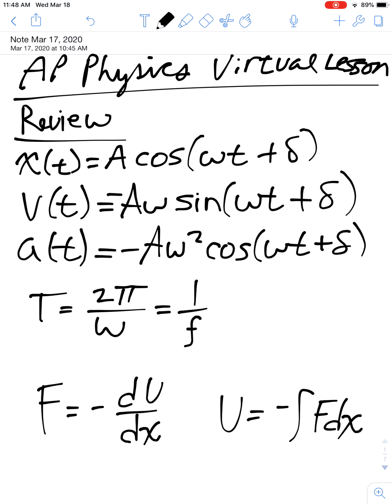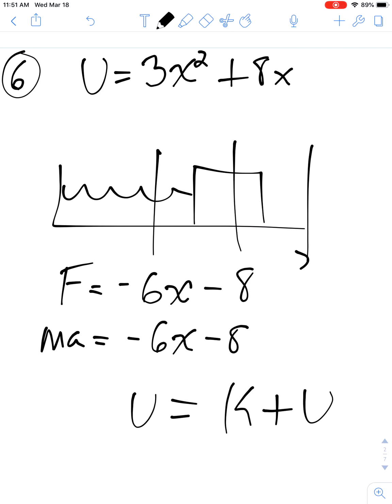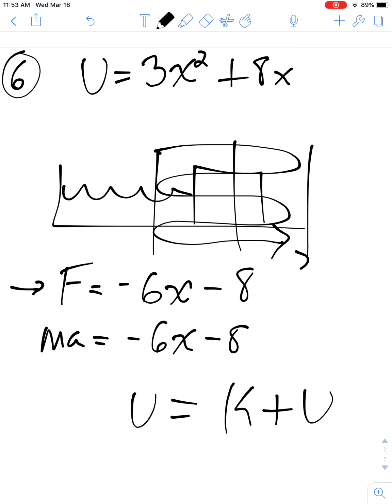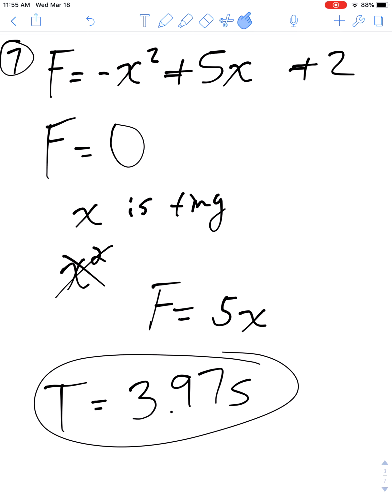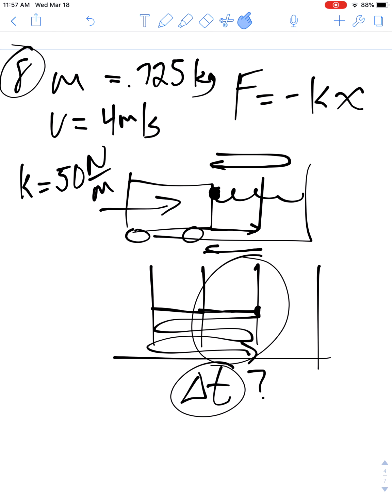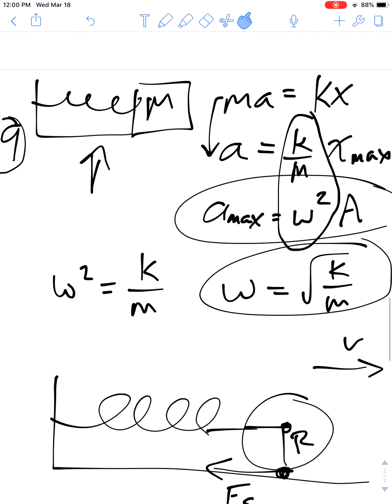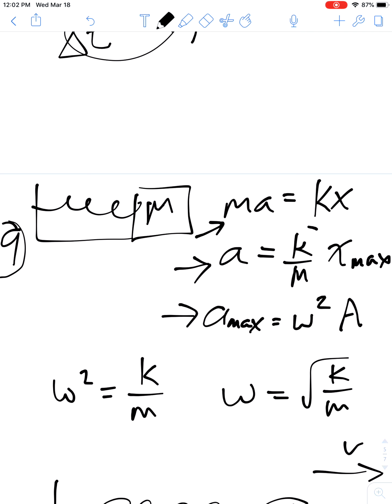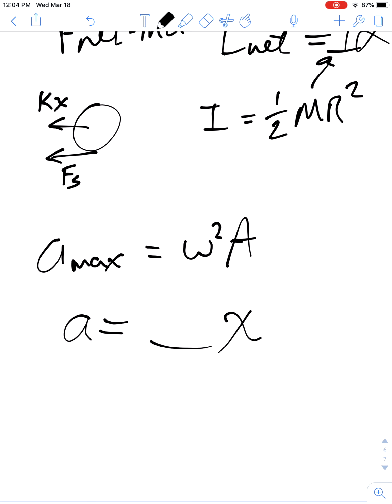March 18, 2020